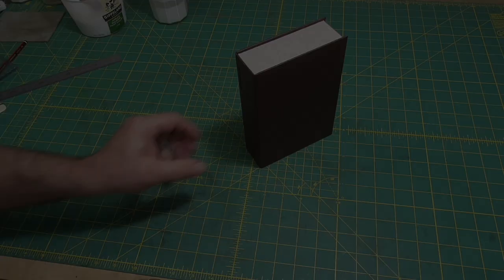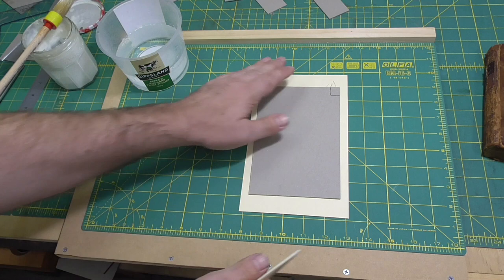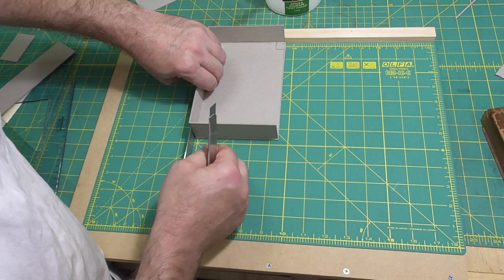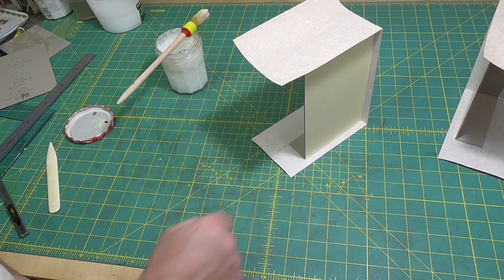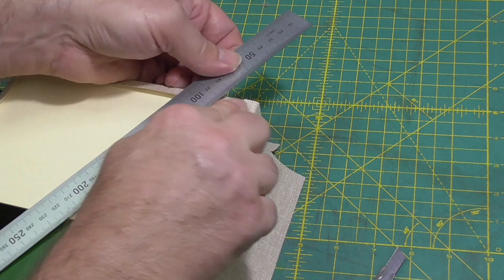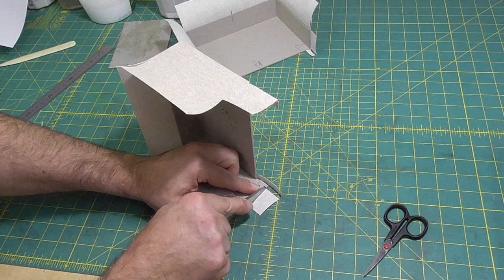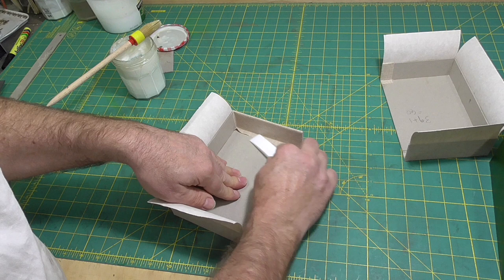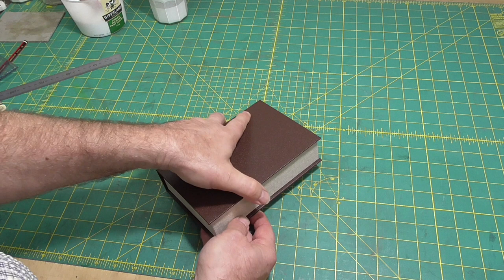Making a Clamshell Enclosure for Rare, Valuable or Fragile Books Part 1 // Adventures in Bookbinding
The clamshell (aka drop-spine or Solander) box is used to protect rare, valuable or fragile books. There are many designs for this type of box, and many construction methods for the different designs. I like this design because it is simple but very effective. It is not based on a single persons design, but I was originally taught how to make a Solander box by John Tonkin in Canberra, and in preparation for making this video I reviewed Sage Reynolds videos on this subject, and I adopted at least one of his practices.

Part 1 is making the trays or boxes and covering the walls.  In part 2 we'll finish lining the boxes and make the case and put it all together.

For clamshell enclosures I also recommend Sage Reynolds' videos on this subject.

A good book that covers clamshell boxes is Introduction to Bookbinding and Custom Cases by Tom and Cindy Hollander, which is conveniently in print.